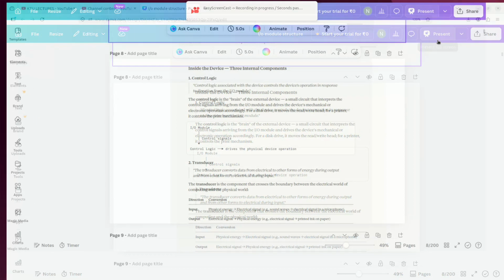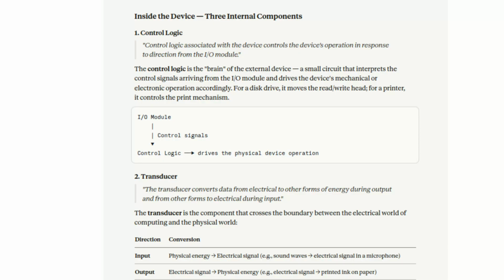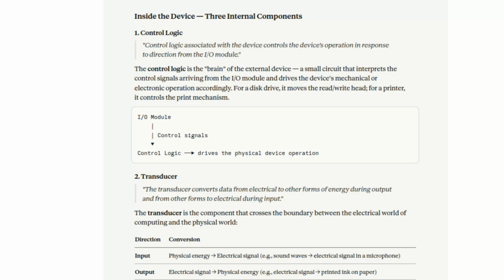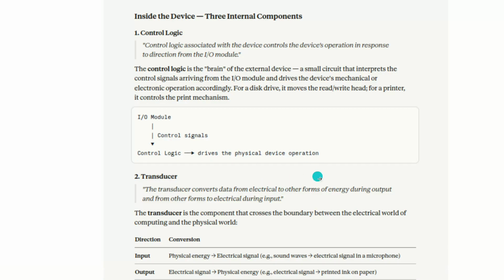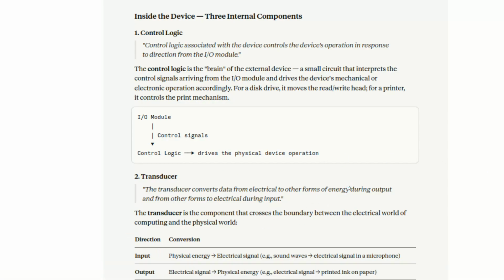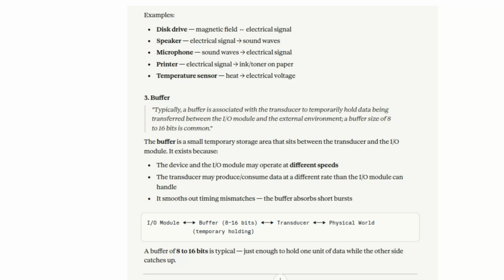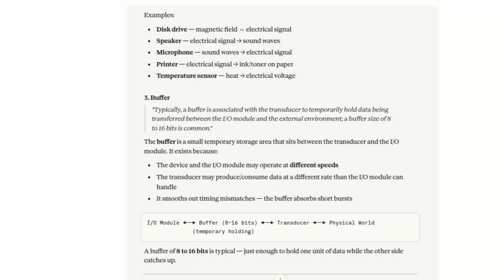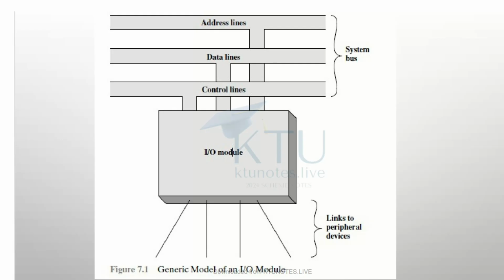coa module-4 rev-2 ktu s4 2024 scheme